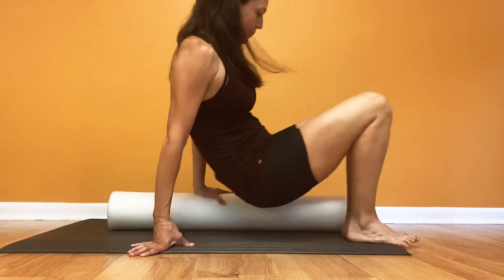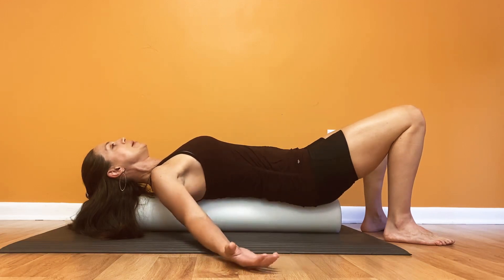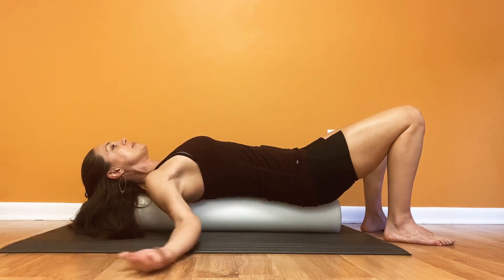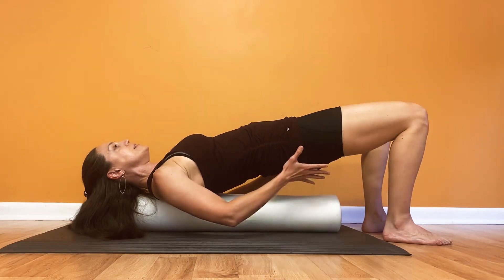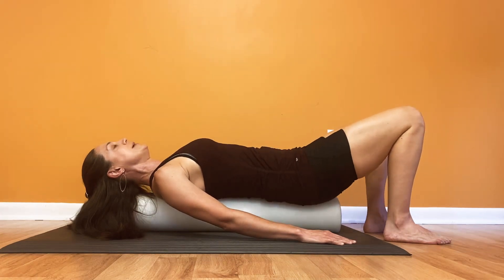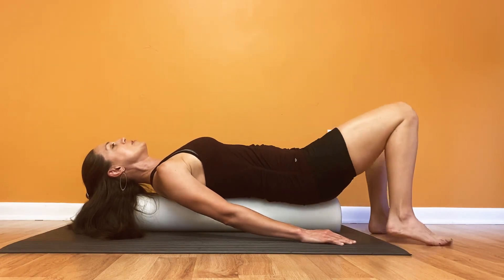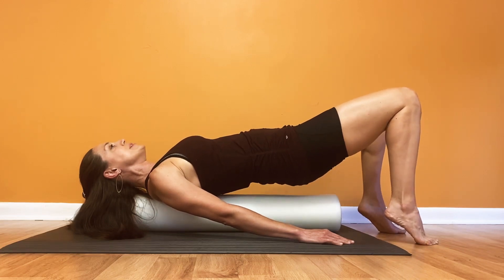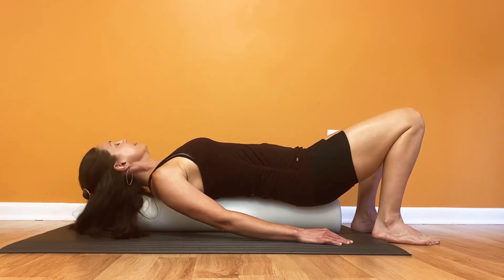💥Runner's Foam Roller Routine for Mobility and Tall Posture!!!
Open Your Posture!!
FEELS SO GOOD!!
At the end of your day if you do nothing else, try this 5 minute routine to 1) open shoulder mobility, 2) improve neck and thoracic spine rotation, 3) lengthen postural muscles 4) strengthen gluteal muscles 5) decrease hamstring and Achille's tendon discomfort, and 6) improve ankle mobility!